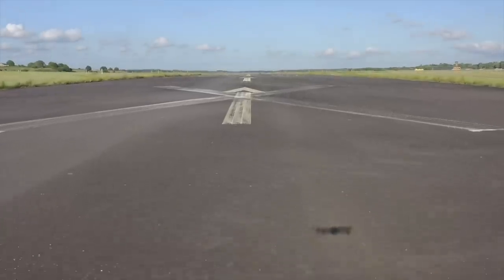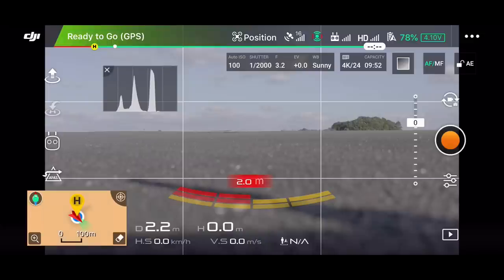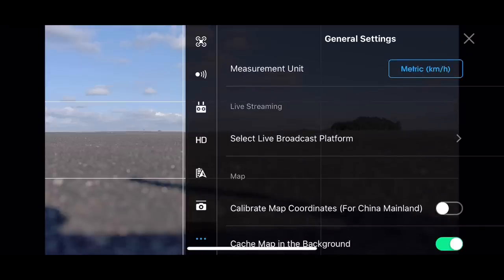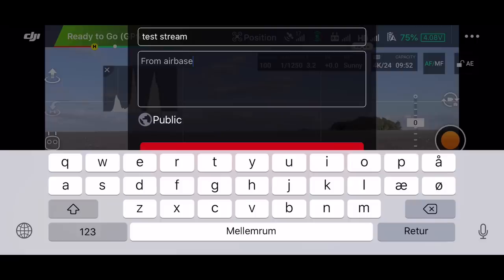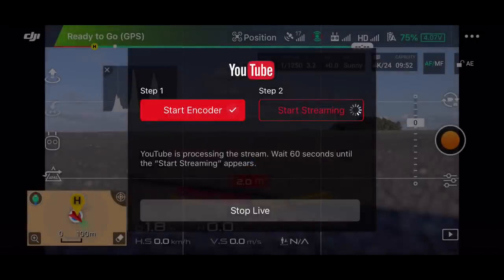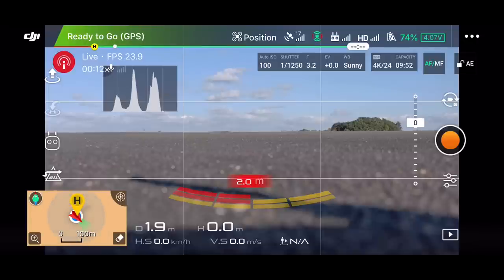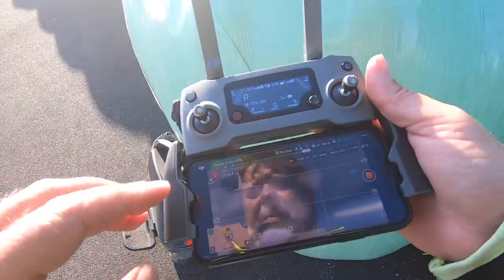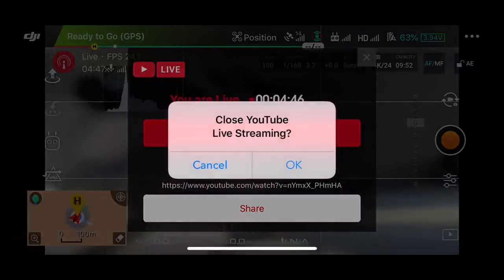How To Live Stream Drone Footage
How To Live Stream Drone Footage with our Mavic 2 Pro or any other DJI Drone is pretty easy. In this video, I will show you how to set up a drone live stream for youtube.  ✅BUY DJI Mavic 2 Pro

-- IMPORTANT --